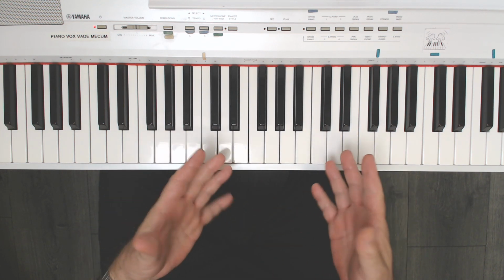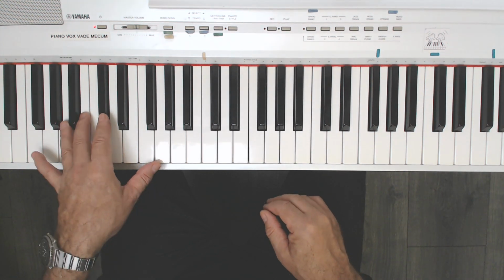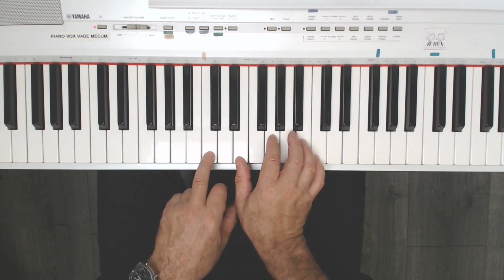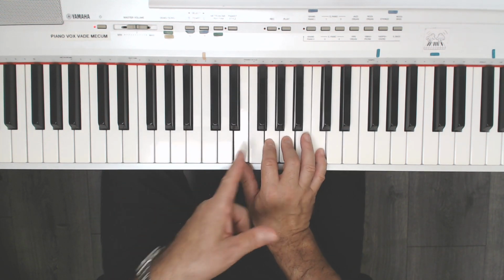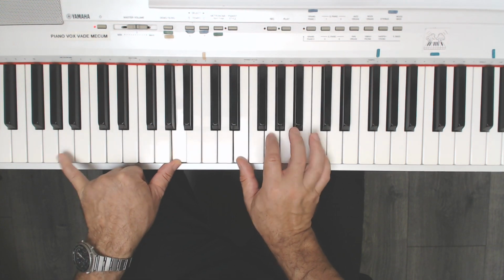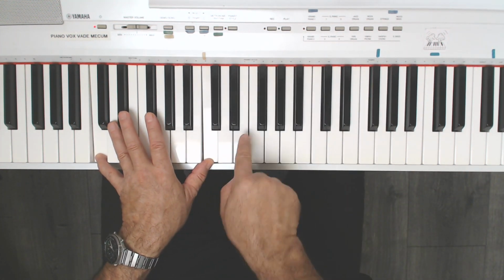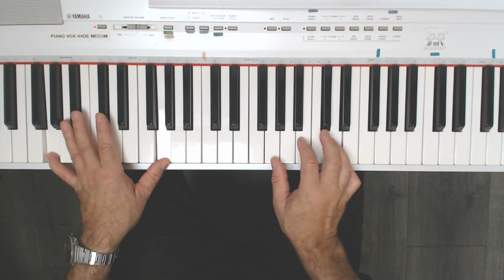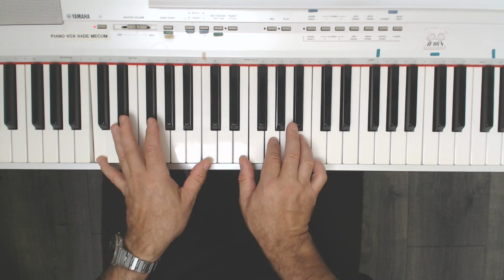JUST THE WAY YOU ARE : Tutorial Voice Piano Cover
Music and lyrics by Billy Joel in 1977. I offer you a personal version, adapted and simplified for the exercise of the Piano-Voice. It is an Harmonic Tutorial which is completed by a Visual Guide in another dedicated video, to better understand the whole song.
KT 0 (Key Transpose). HD Quality is available